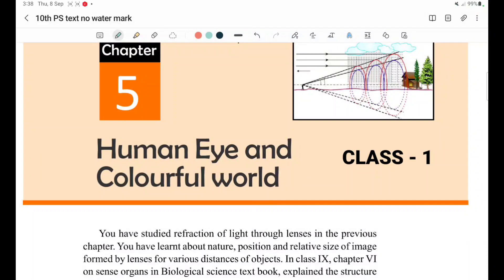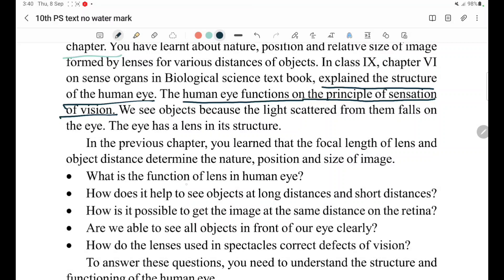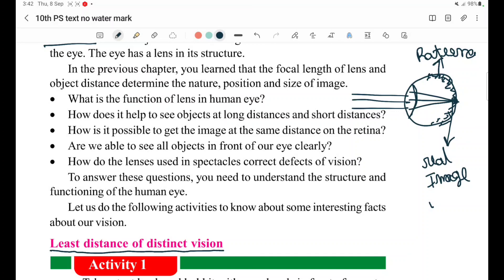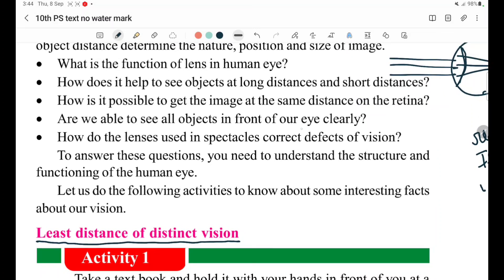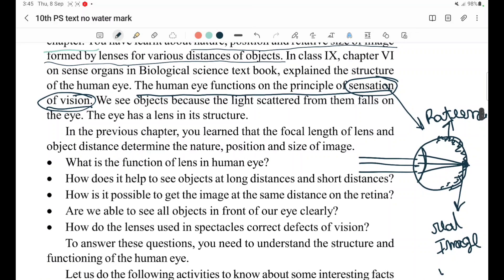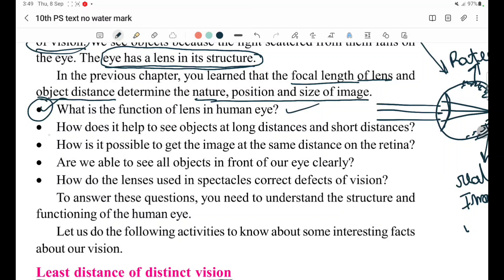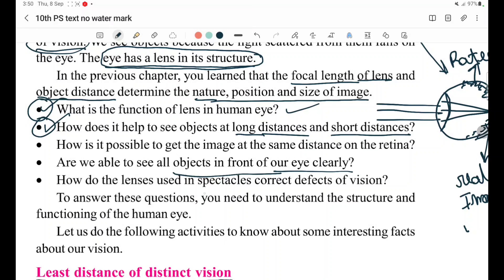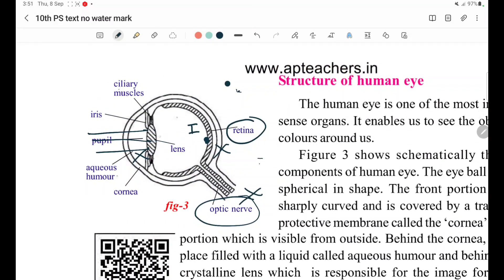10th physics| Human eye and colourful world | class - 1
10th physics,# 10th chemistry,

other videos in this chapter

physics 1st lesson human eye and colourful world class number 1 introduction
refraction of light through human eye people,
ciliary nerves,
eye Ball,
how the light is refracted through the eye lens